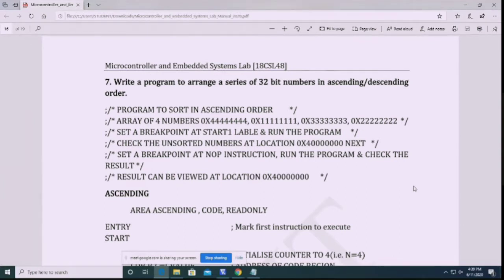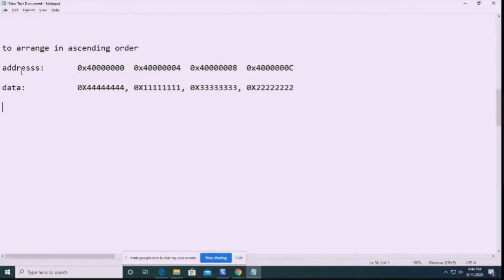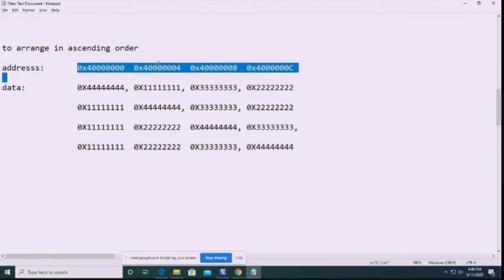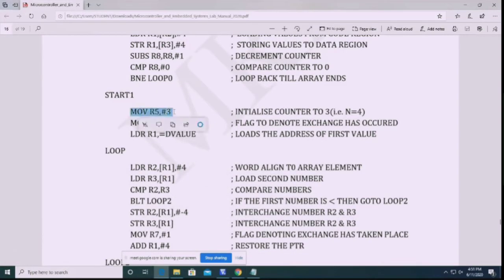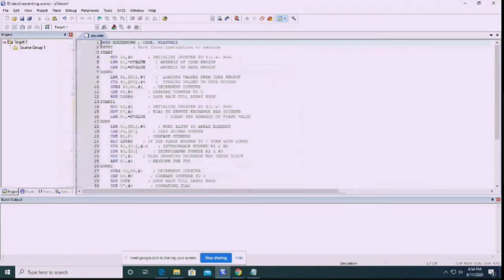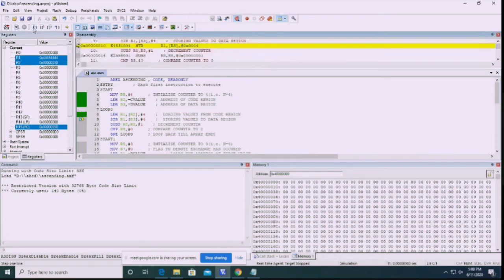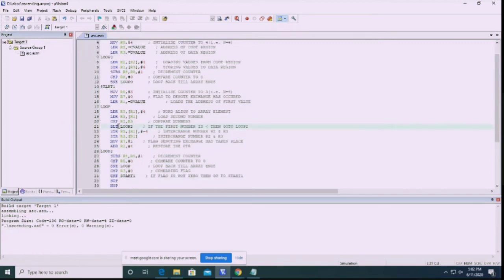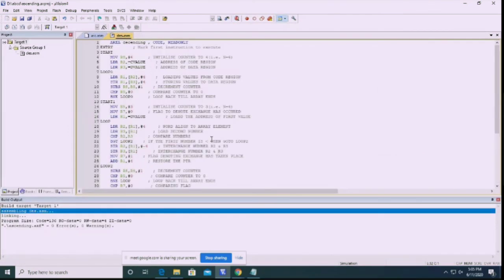Write a program to arrange a series of 32 bit numbers in ascending/descending order.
Microcontroller and Embedded Systems Lab.

4th semester Computer Science and Engineering.

Program to arrange a series of 32 bit numbers in ascending/descending order to ARM7TDMI/LPC2148 using an evaluation board/simulator and the Keil software tool.